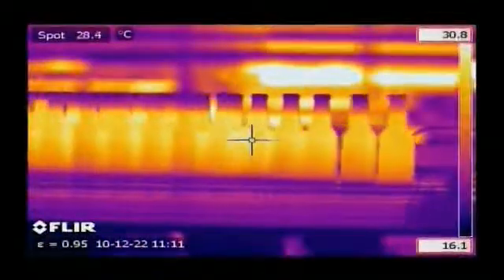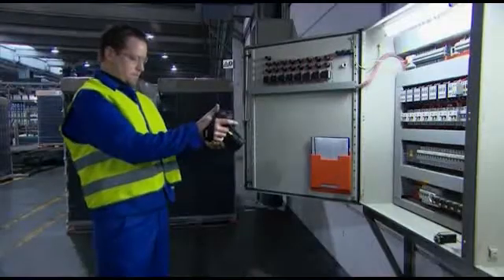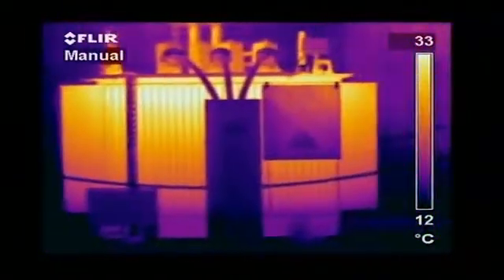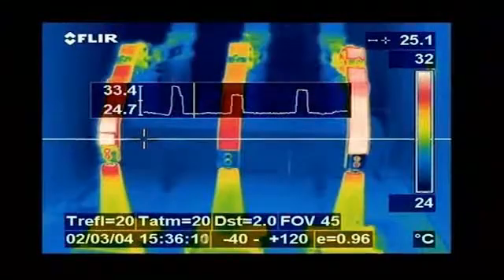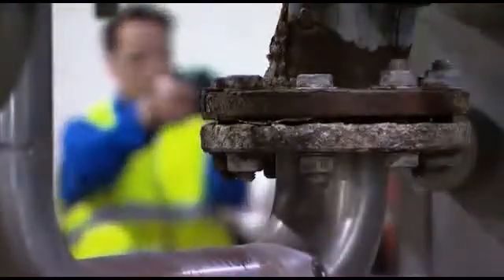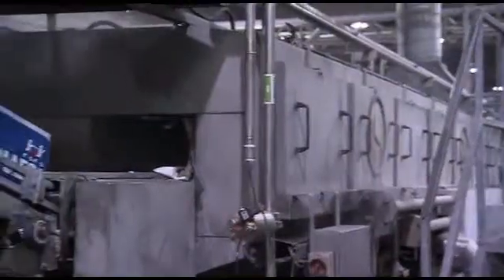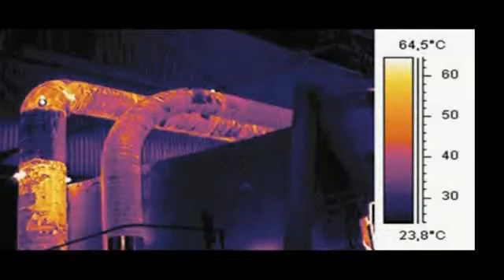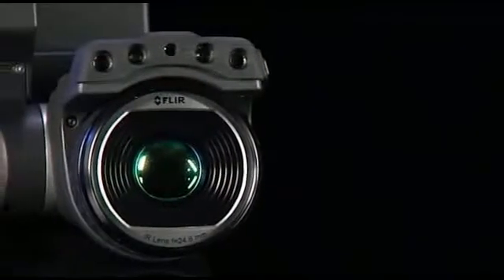IR FOR PREDICTIVE MAINTENANCE